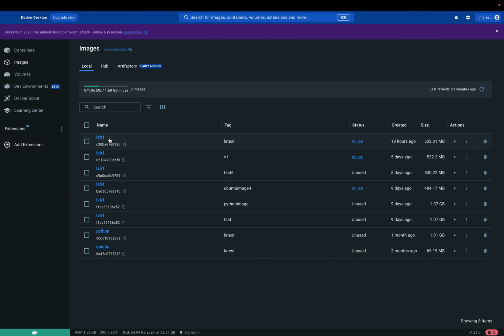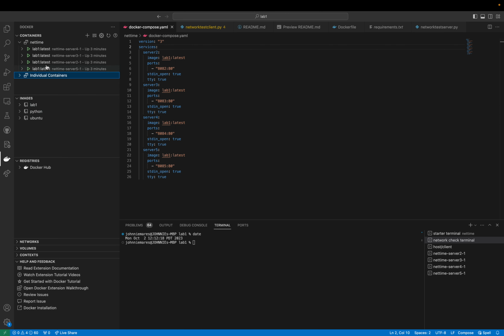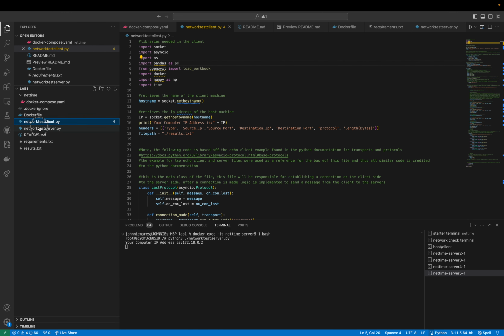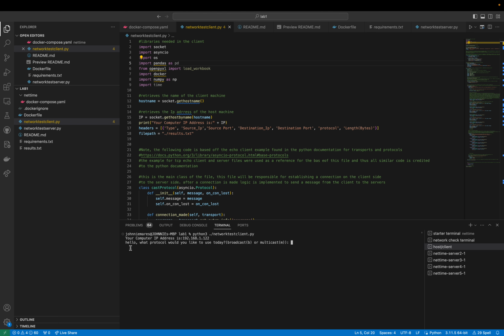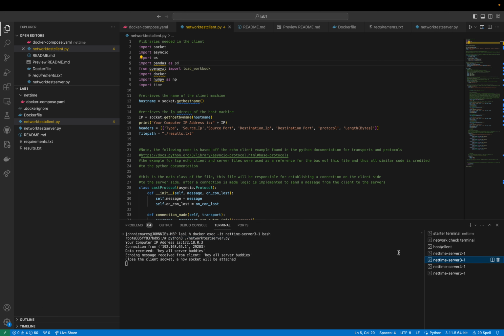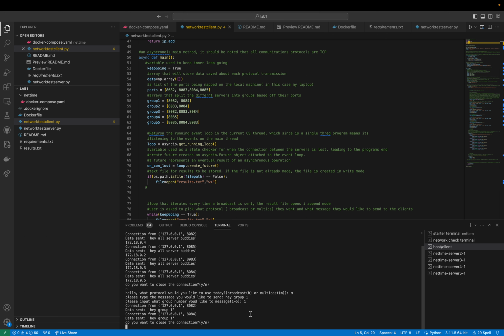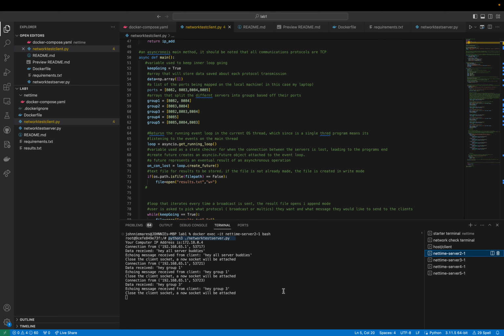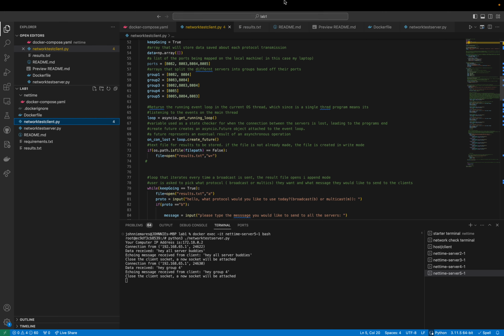CECS327Project1Presentation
Presentation for TCP broadcast and Multicast CECS327 CSULB